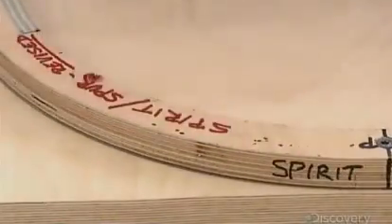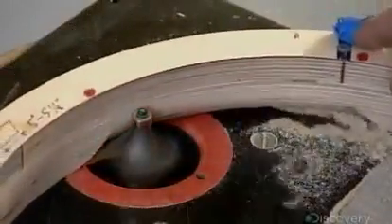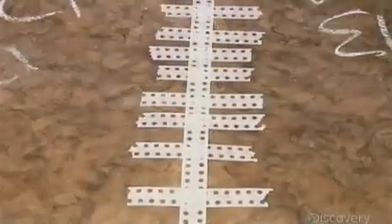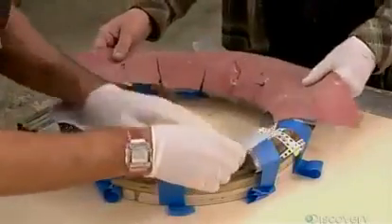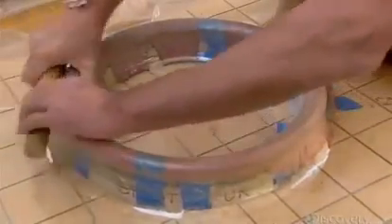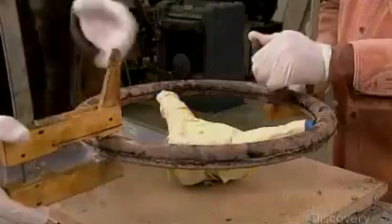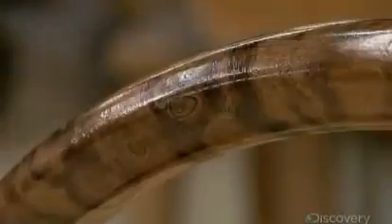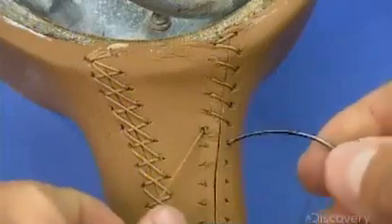How It's Made-Custom Steering Wheels